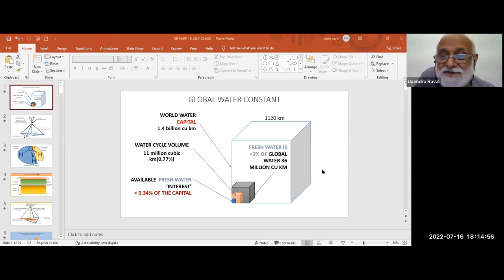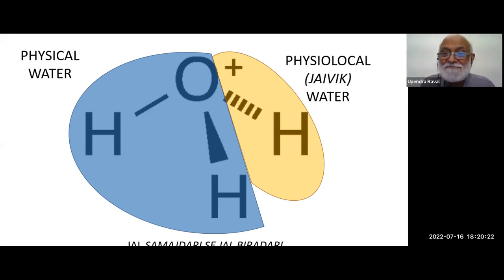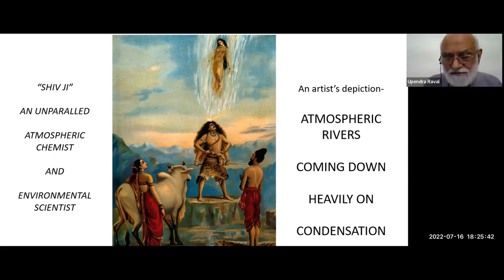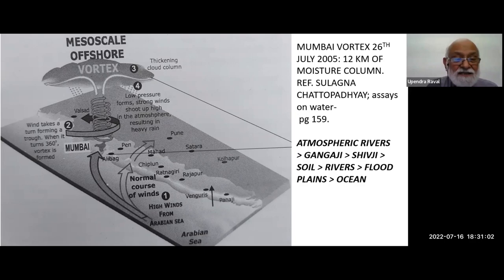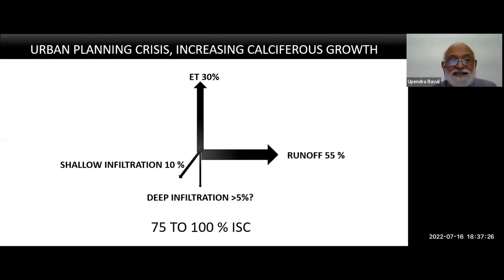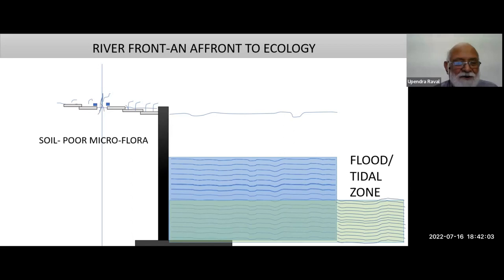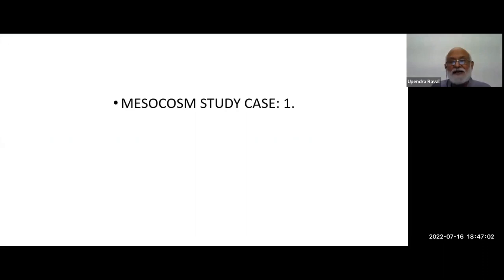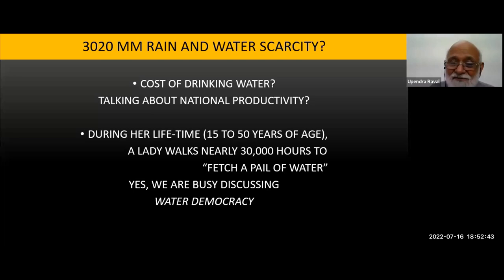Knowing the Nature of Water | WOW Bengaluru #39 | Dr. Upendra Raval.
WOW Bangalore aims to bring all bulk water users together, to help them explore how they can move from being part of the problem to being part of the solution. Industry leaders, government officials, business leaders, apartment custodians, decision-makers in malls and tech parks, researchers in academia, and media persons, are all part of these focus groups. WOW is looking to explore how — together — Bangalore can reach that magic mark of saving 1000 Crore liters out of 55,000 Crore liters that the city demands in a year.
Every fortnight, WOW Bangalore brings together the best of experts in all types of city infrastructures that impact air quality, water, energy use, waste management, with action groups and their leaders, subject experts, and practitioners. This Saturday, we will discuss a range of water solutions, like wastewater management techniques, water meters and aerators.